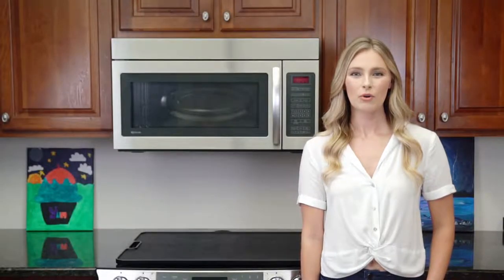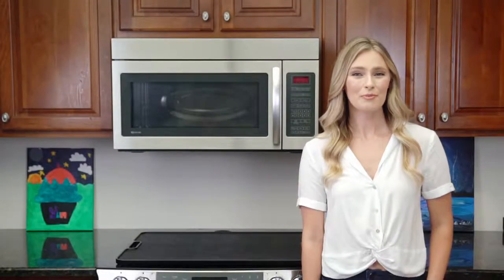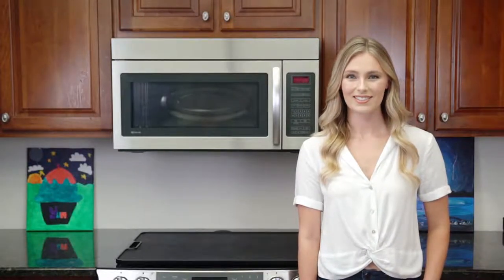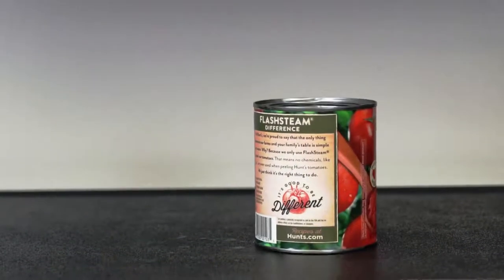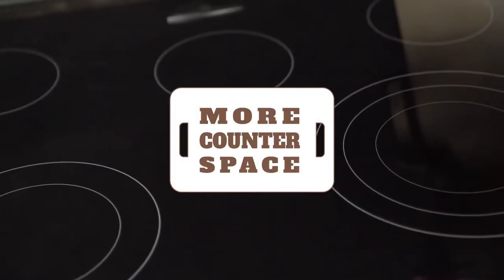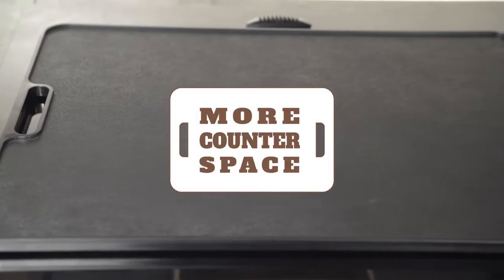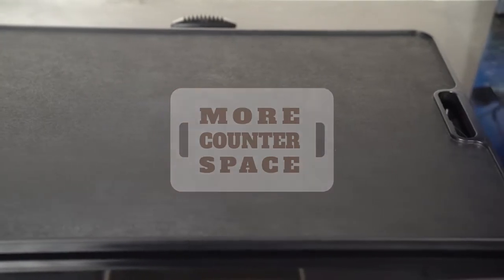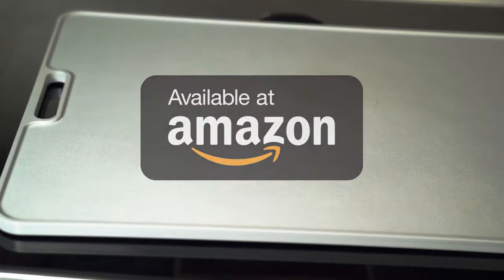More Counter Space - Glass Top Stove Protection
Looking for the ultimate cutting board that provides protection to your glass top stove? Look no further!